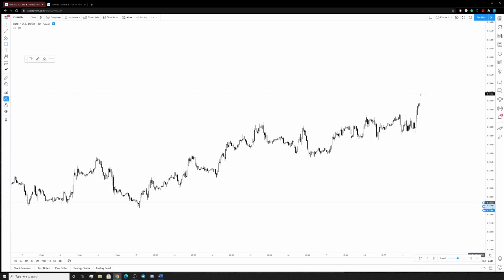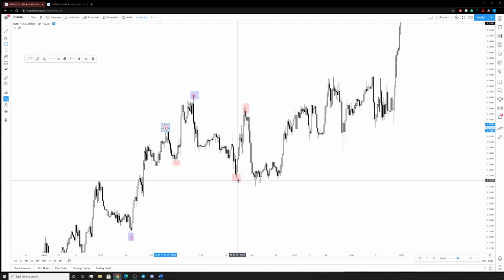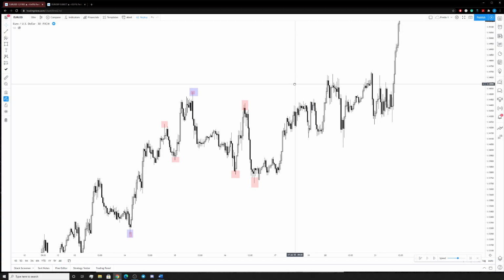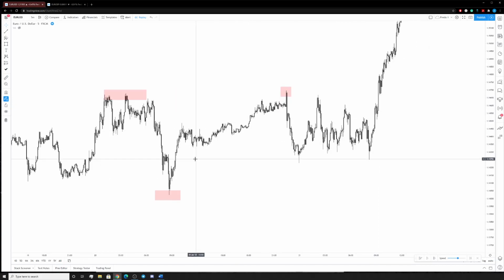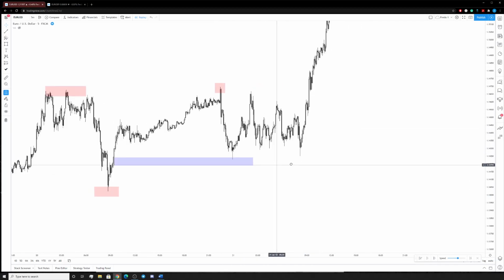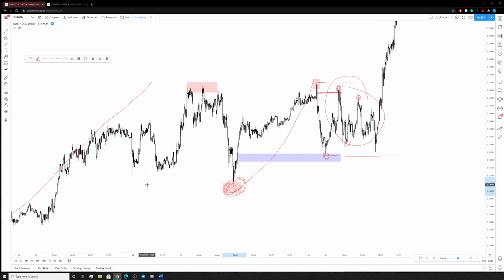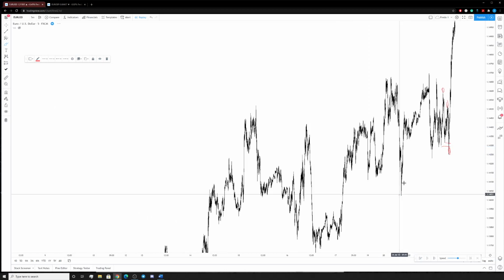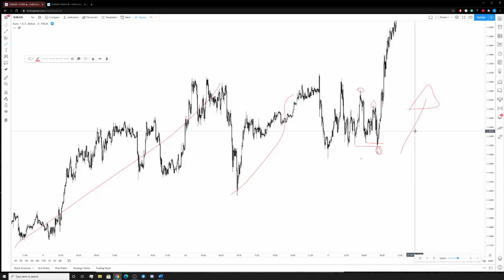Phase 2.3: Structural Ranges Continued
A micro break of structure does not guarantee an intraday reversal if higher timeframe order flow remains in control.

Phase curriculum, Phase 2 · Lesson 3 of 6 · 12m

Structural ranges are nested inside larger structural ranges. Chasing every micro break leads to poor positioning because minor shifts often represent simple pullbacks rather than genuine trend changes. Assign clear structural roles to each timeframe tier, using swing and major intraday ranges to establish bias and points of interest while minor and micro ranges confirm reactions and entries. When lower timeframe breaks oppose the dominant structure, hold your primary bias until the defining range invalidates.

Key takeaways
- Designate higher timeframes for directional bias and reserve lower timeframes strictly for confirmation and trade entry.
- Treat counter-trend micro breaks as internal pullbacks instead of attempting to sell against bullish major ranges.
- Confirm market reaction at a valid point of interest before committing capital to lower timeframe shifts.
- Maintain your core directional bias until the defining minor or major structural boundary actually breaks.

Chapters
00:00:00 Structural Ranges Inside Structural Ranges
00:00:41 Why Micro Breaks Cause Premature Chasing
00:01:30 Assigning Dedicated Roles To Timeframe Levels
00:03:12 Reading Minor And Major Ranges On M30
00:04:26 Minor Structure Breaks Inside Major Legs
00:05:02 Mapping Structural Legs Across The Pullback
00:07:05 Multi-Timeframe Alignment For High Probability Entries
00:08:12 Handling Failed Reactions And Consolidation Ranges
00:10:06 Why Opposing Micro Breaks Lack Security
00:11:04 Correlating Structural Roles For Execution Edge